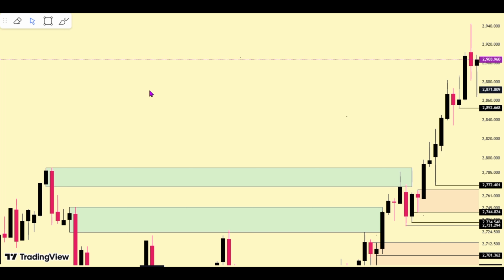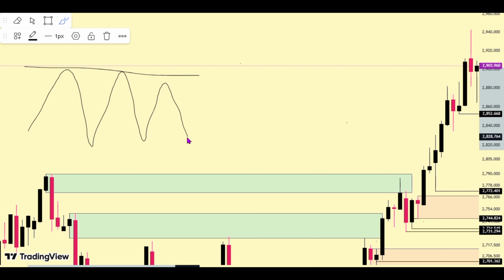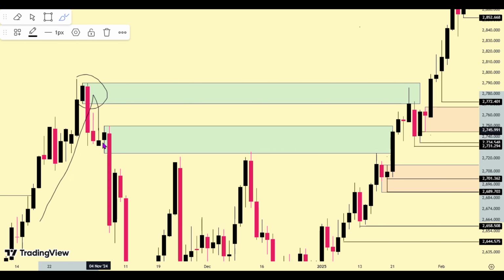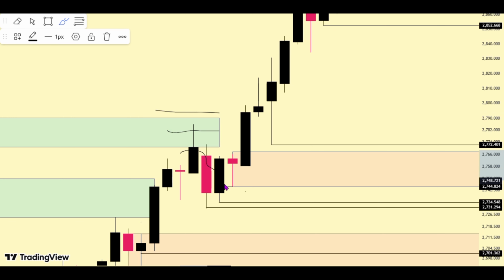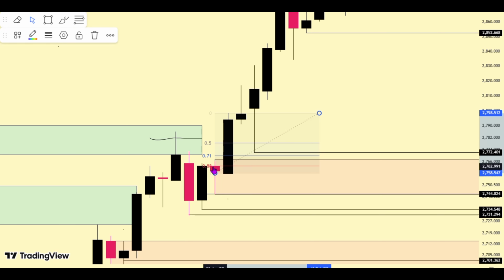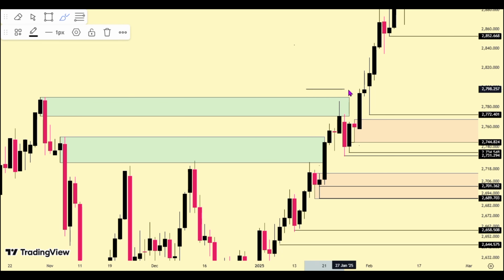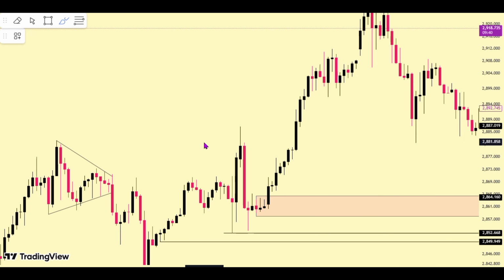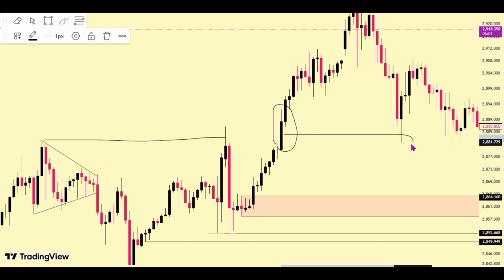🎯The Best Intraday Trading Strategy for beginners in 2025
Want to level up your trading game? In this video, I’ll break down the Top Trading Strategy that can help you maximize profits and minimize risks—all in under 10 minutes!

These strategy are used by professional traders to stay ahead of the markets. Whether you're a beginner or experienced trader, this guide will give you clear, actionable steps to improve your trading decisions.